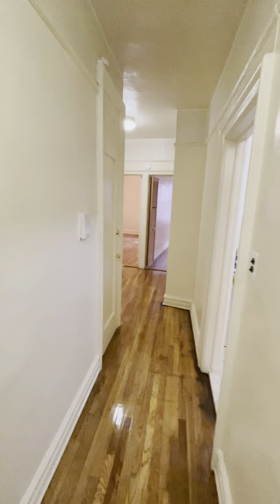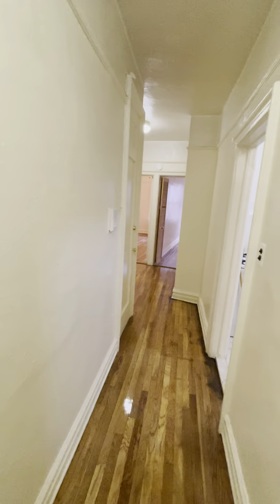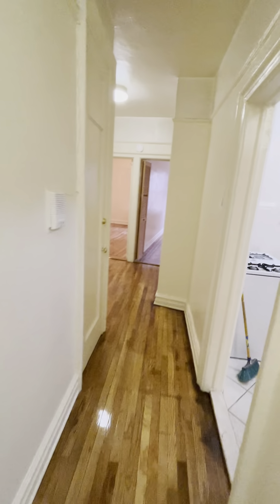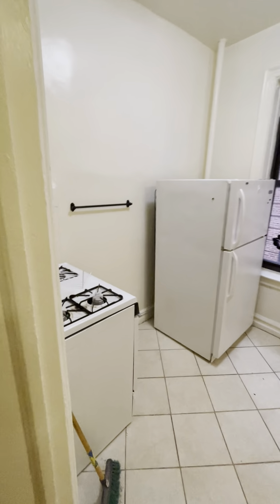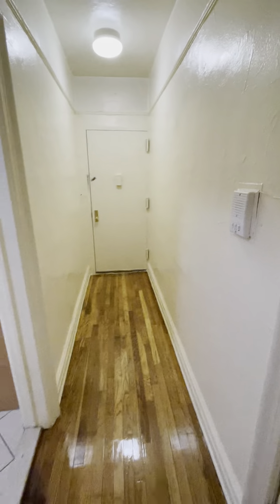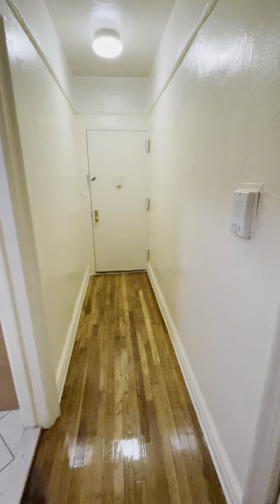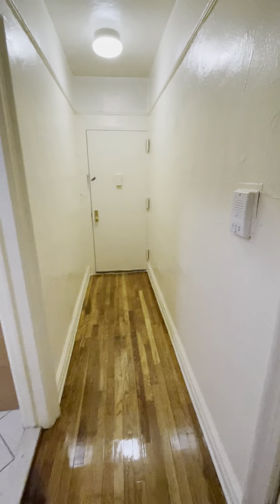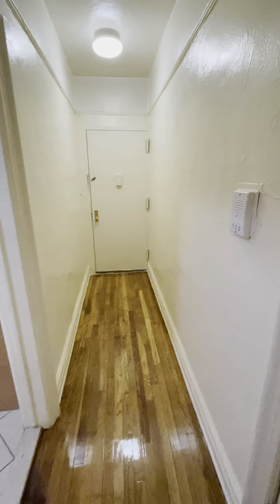57 ST. PAULS PLACE 3H 1 BEDROOM